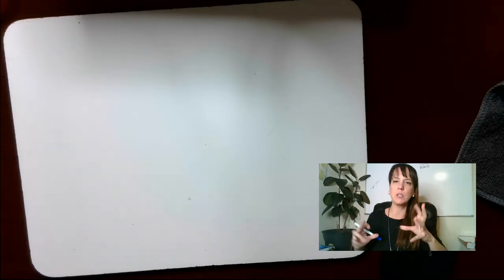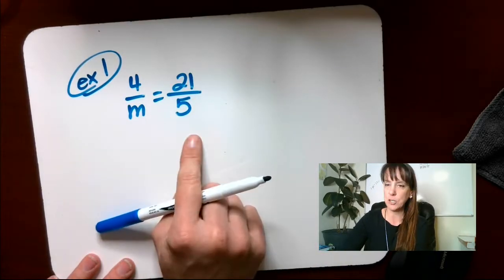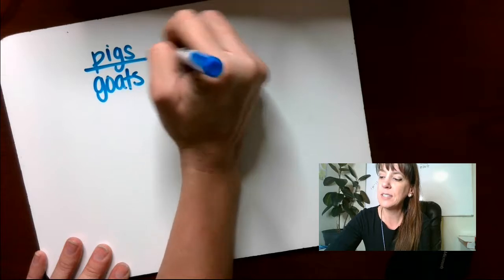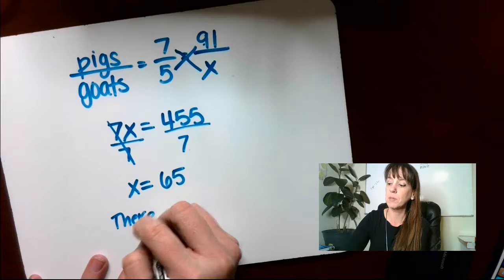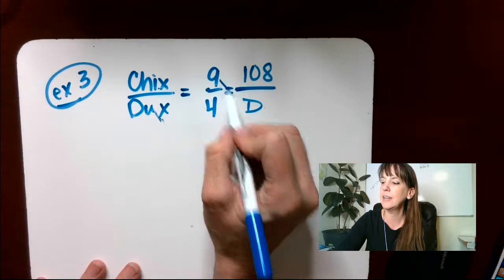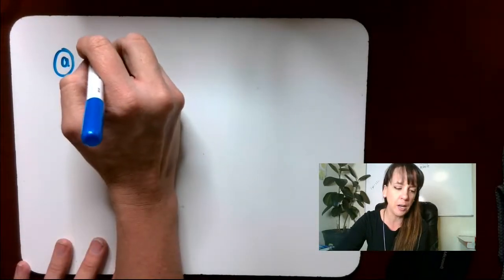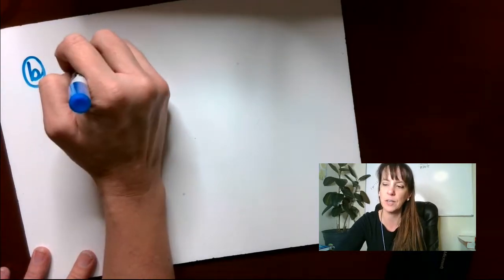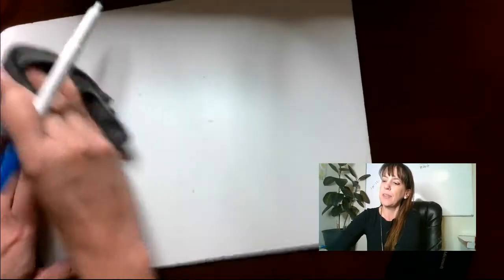38 Saxon Algebra 1, Lesson 038, Ratio Problems